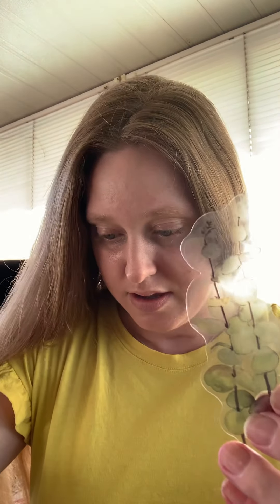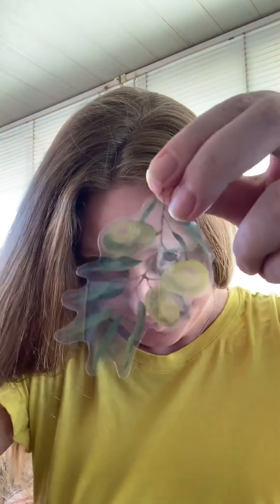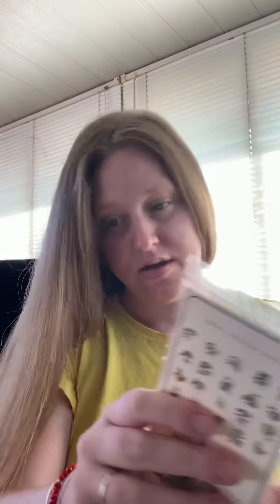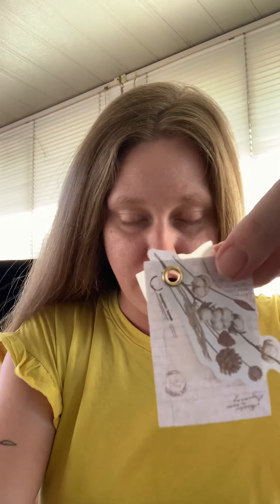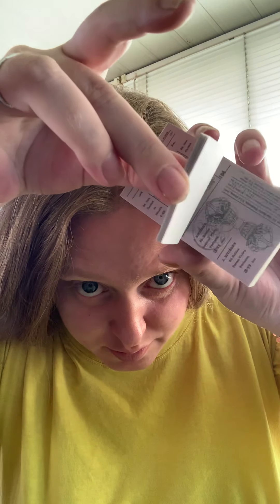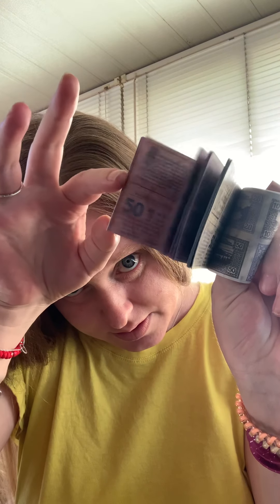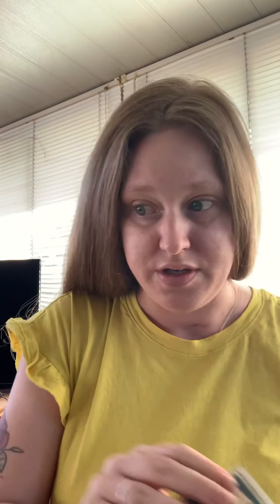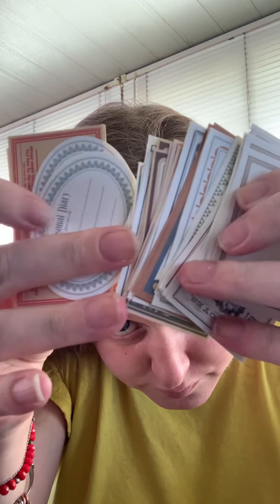Alie haul finish up from yesterday :)